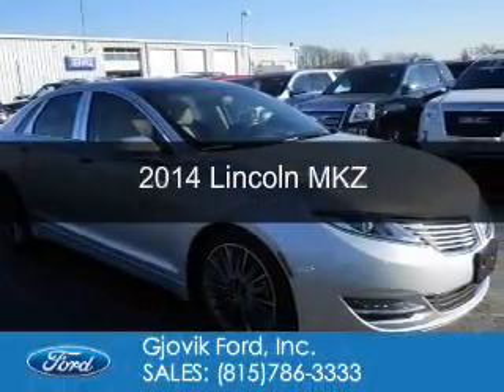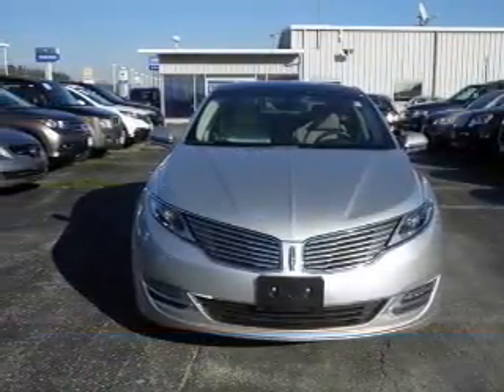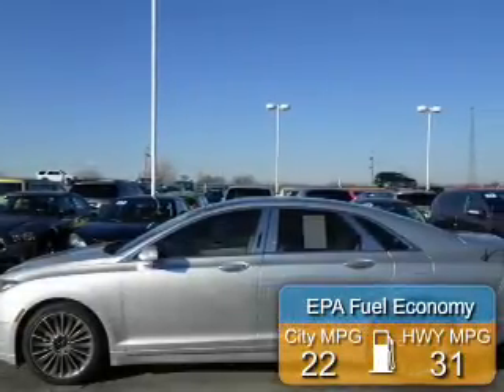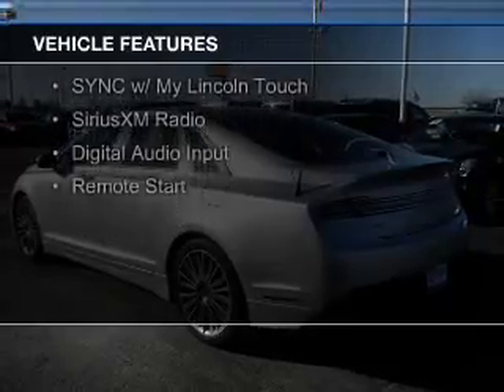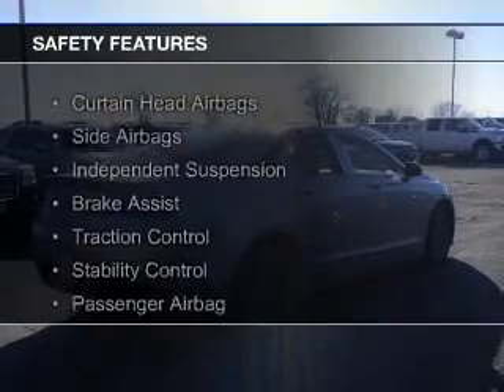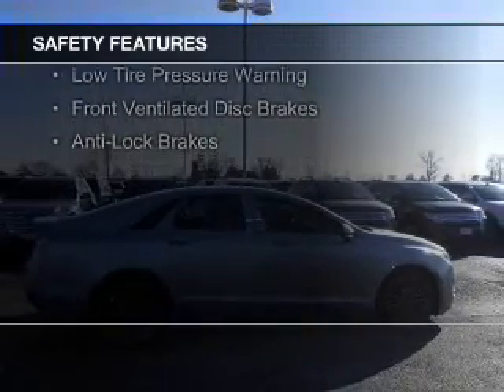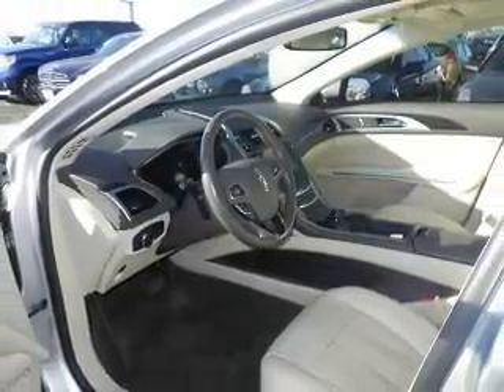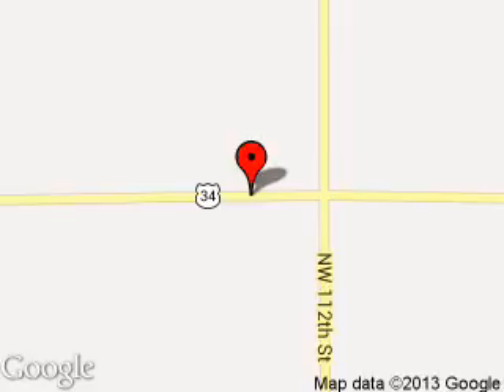2014 Lincoln MKZ - Sandwich IL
Phone:
Year: 2014
Make: Lincoln
Model: MKZ
Trim:
Engine: 2.0 liter inline 4 cylinder 16 valve
Transmission: 6-Speed Automatic
Color: Silver
Mileage: 21722
Address:
2600 Route 34